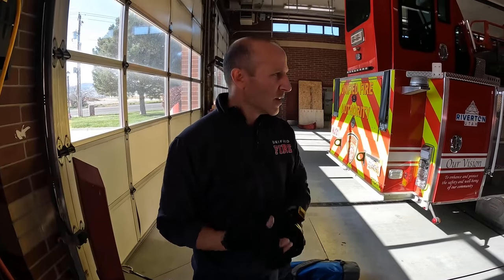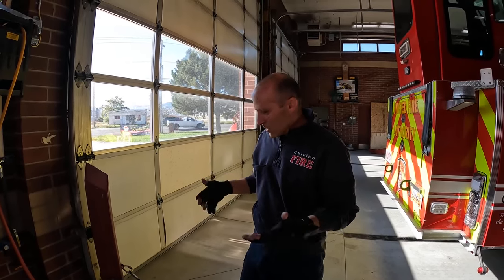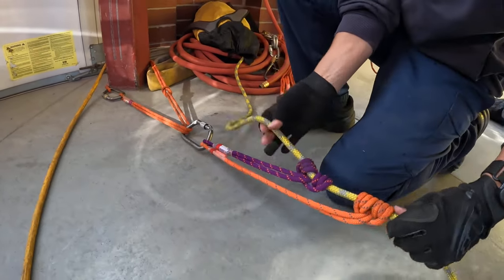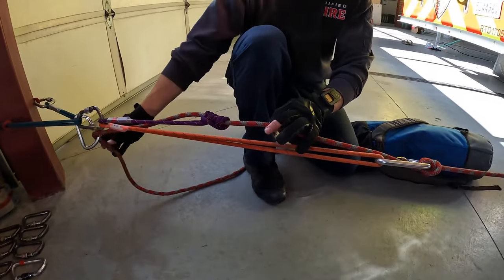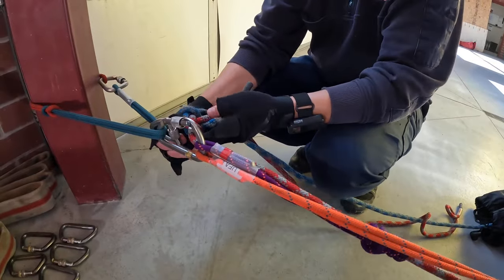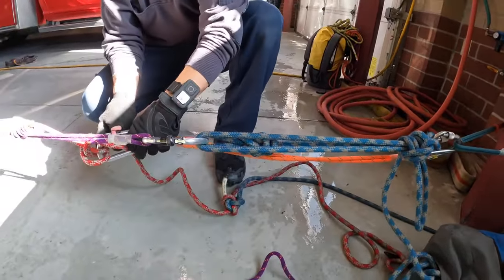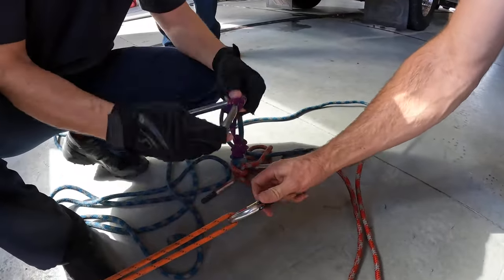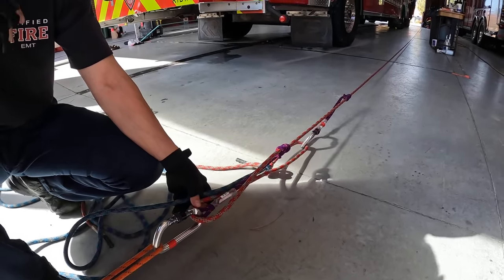Ultra Minimalist Rope Rescue Rigging: Using Only Prusiks & Carabiners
1. Lowering w/ a Super Munter
2. Passing a knot on a lower (Radium Load Release Hitch)
3. Converting to MA (*in theory) haul system
4. Passing a knot on a raise (Slamma Jamma)
... & yes it is a terrible idea to rig a simple 7:1 MA system using all carabiners.  A 5:1 wouldn't make much sense either.  Any more than about 3 carabiners in the haul system kind of defeats the point of rigging the haul system.